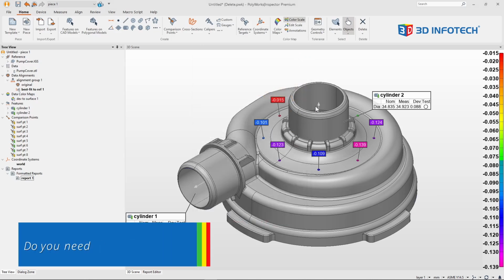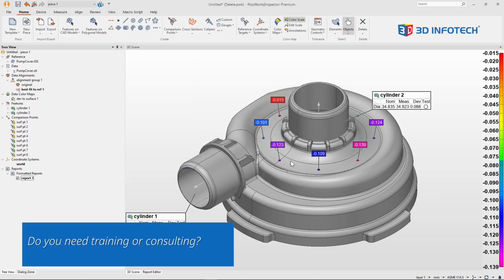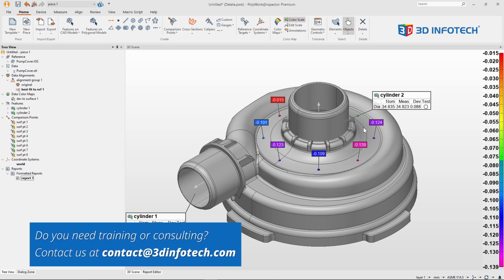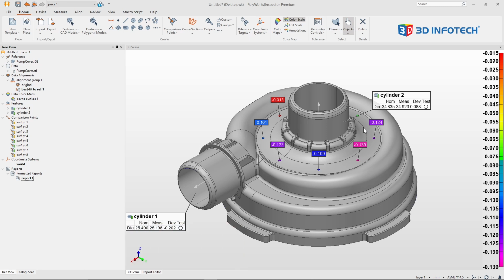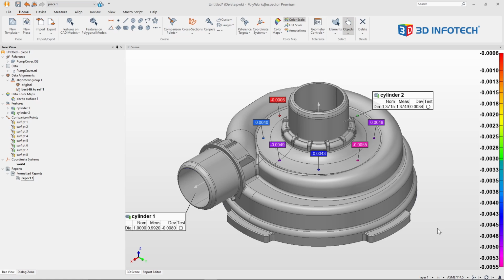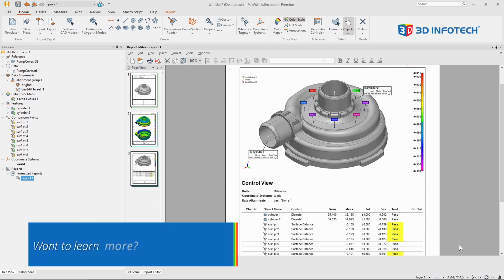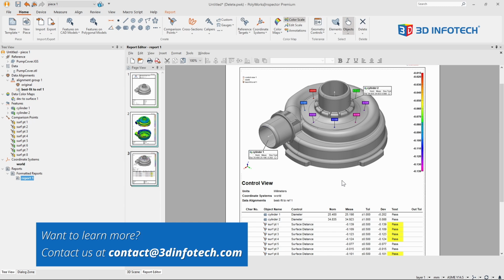Changing Project Units | PolyWorks 2025 Tips & Tricks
You may have that rare project to be measured in different units. Watch how easy it is to change between measurement units.

There are many reasons to embrace PolyWorks as your inspection software.